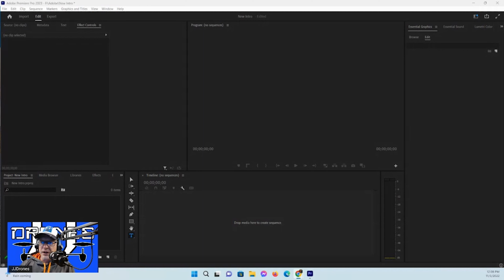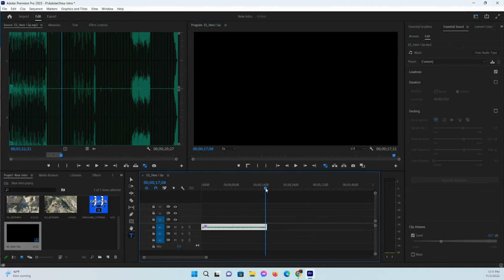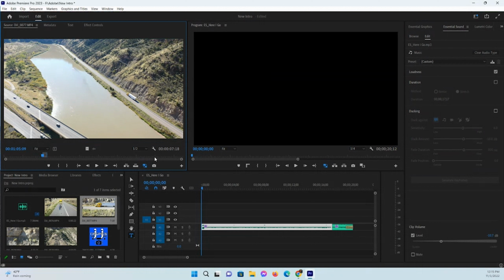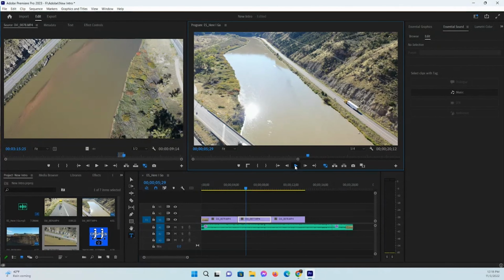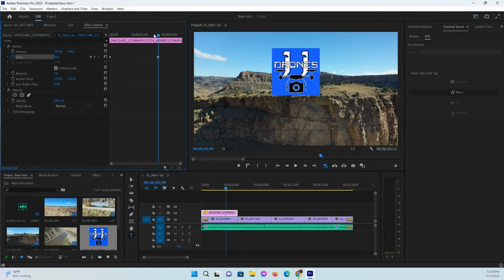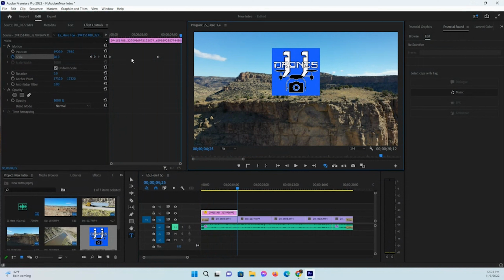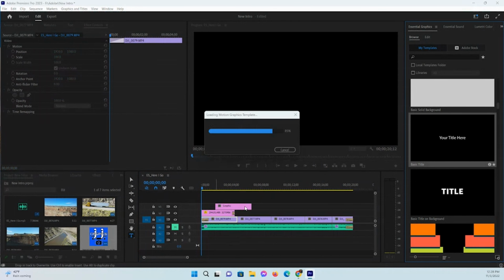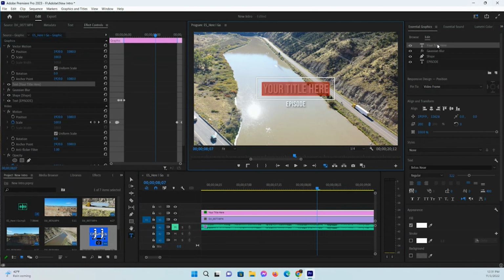New Feature: Ask Jason Anything with a little help from @jailbaitandtackleoutdoors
A huge Thank you to Gary from @jailbaitandtackleoutdoors for coming up with an idea and a few questions to start off this series. If you have a question that you want to send in, email me: This is a series to where, you the viewer, get a chance to ask me a question and then I will respond to it to the best of my ability with a video. It can be about trucking, computers, YouTube, Drones... anything that I may have some knowledge about. This first video is a longer one because I go through the entire steps on how to create an intro video on Premiere Pro.

I use the DJI Mic plugged into my Galaxy S22 Ultra and GoPro Hero 10 Black.

You can now use my link on Sticker Mule to get $10 off your Purchase!

I do my best on every video to provide amazing content for you, and I would love to hear from you all.

Crazy for You by Wildflowers
Here I Go by Wildflower
If I Could Be Somebody Else (Instrumental Version) by Loving Caliber

This is a list of Items from DJI that I use on my channel and I am compensated if you purchase using any of these links:

DJI MIC

Mavic Air 2 Battery

Mavic Air 2 Battery Charging Hub

Mavic 2 Pro Battery

Mavic 2 Pro Battery Charging Hub

DJI Smart Controller

Camera Equipment
List of Cameras and Accessories I use with them

ND Filters for GoPro Hero 5, 6, 7 and 8

ND Filters for GoPro Hero 9 and 10

Tablet Holder

128 GB Memory Card

Mavic 2 Pro

Mavic Air 2

Go Pro Battery Charger

Lume Cube Strobe Light for Drones

LSOCO Case for the Mavic 2 Pro

LSOCO Case for the Mavic Air 2

RCGeek Carbon Fiber (not actual) tri blade propellers for Mavic 2 Pro

Decal Girl Drone Skins

Audio and Visual Equipment
This is a list of equipment that I use on my live streams

Zoom P4 Podcaster

OneOdio Wired Headphones

Rode Dynamic Microphone

32 GB SD Card

Movo USB-C Lavalier Microphone

Skytex SoftBox Lighting System